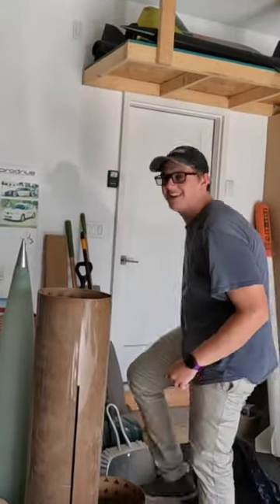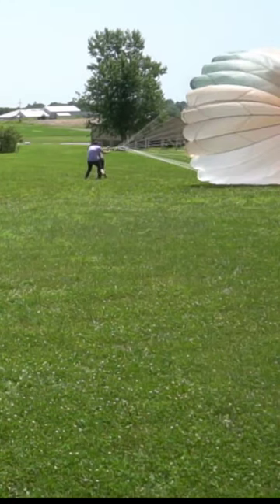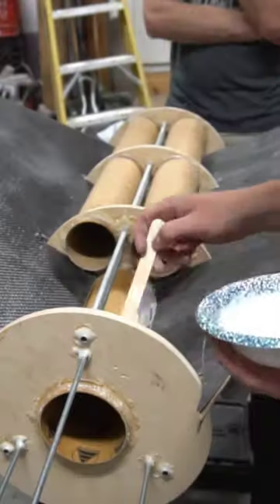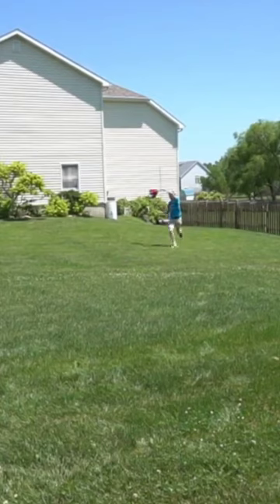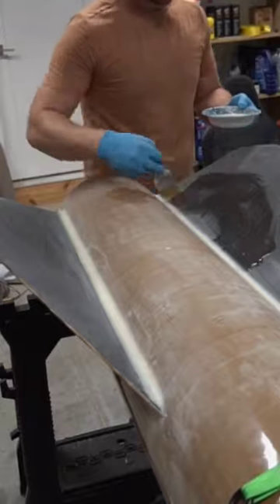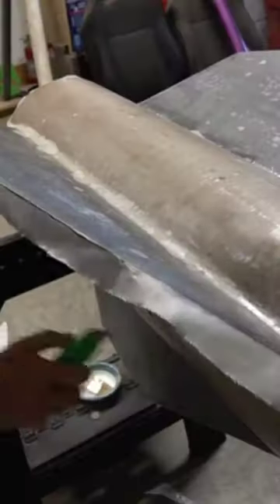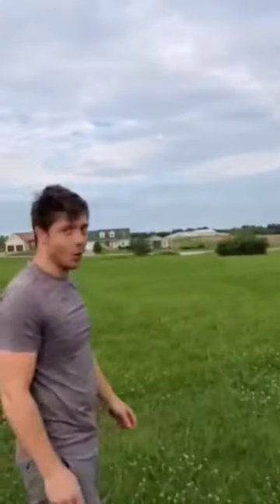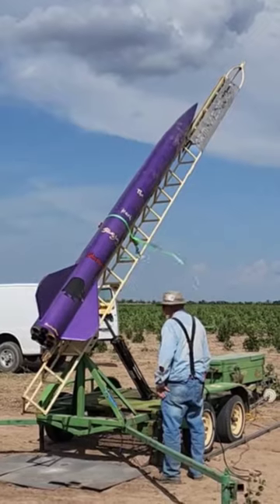Building and flying a 200lb and 16ft tall model rocket